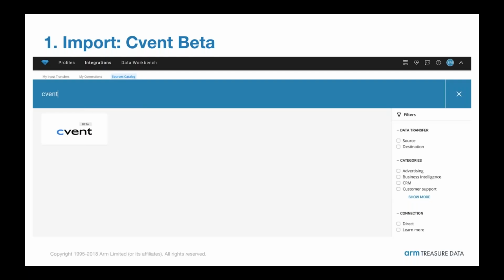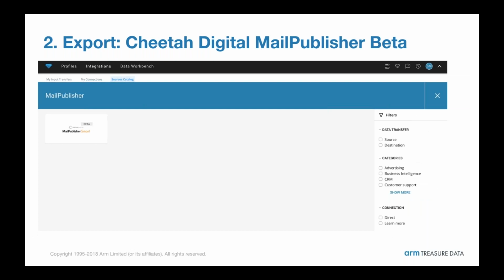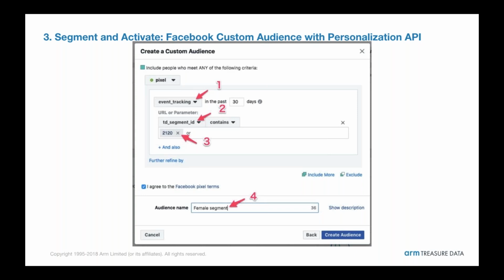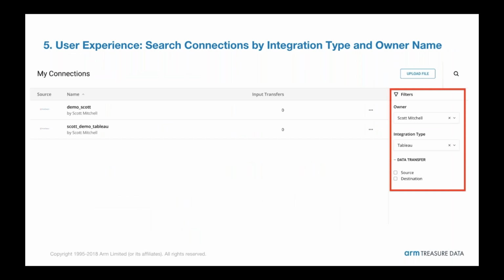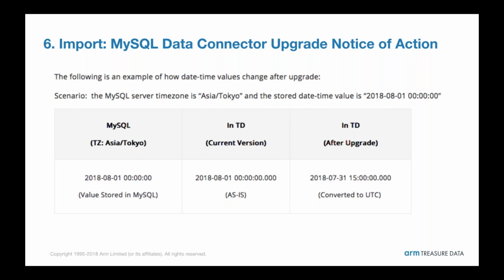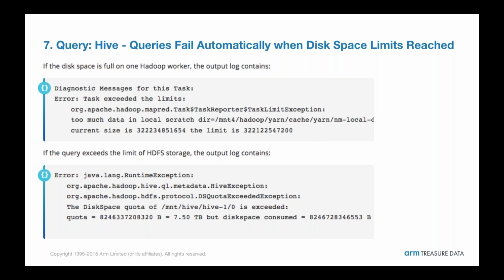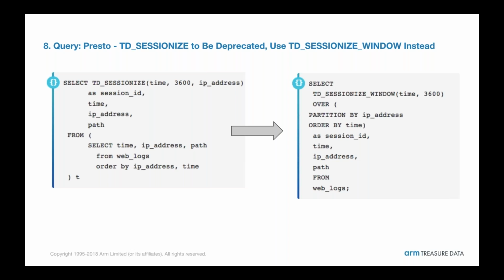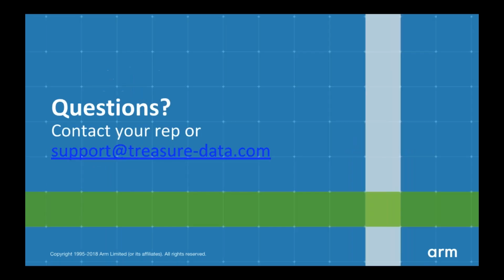Hands On: September Release Notes Review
Join Senior Solutions Engineer Scott Mitchell as he walks through Arm Treasure Data’s September release notes and demonstrates the new features now available. Fun new features, connectors and functionality include:
- Cvent import data connector allows for consolidation of contacts, events, invitees, and registrations from email marketing and global event management
- Cheetah digital mail publisher export data connector
- Optimize Facebook custom audience with personalization API. Previously identifier information was required to create targeted ads on Facebook. Now it can be done with Treasure Data segments.
- Search Treasure Data’s integration catalogue by technology vertical, integration type, or owner name
- MySQL data connector upgrade related to data-time values
- Hive queries automatically fail when disk space limit is reached